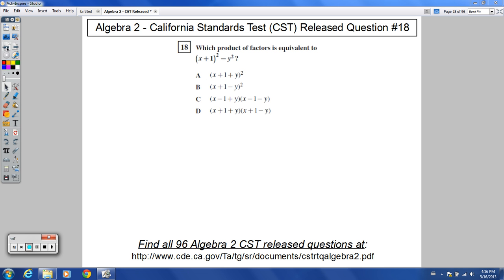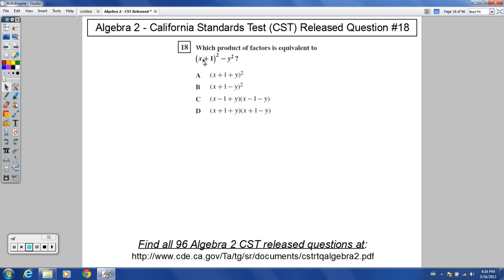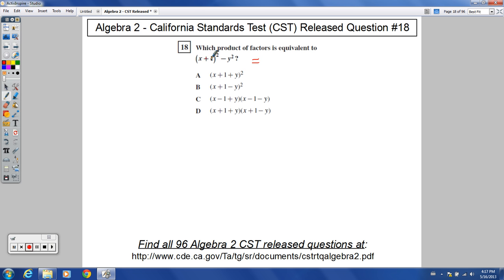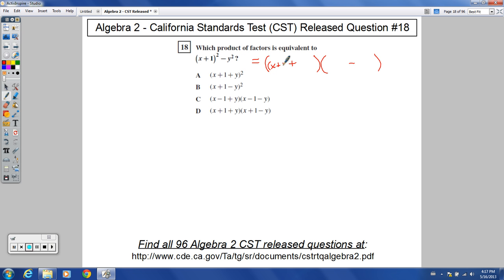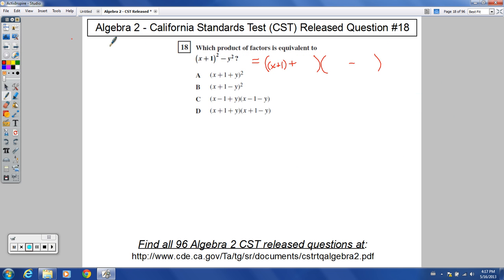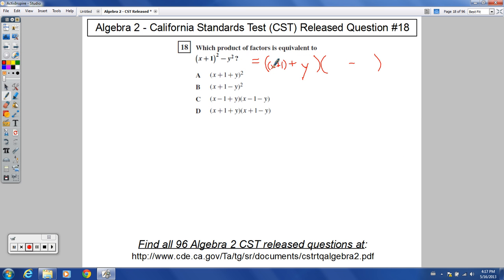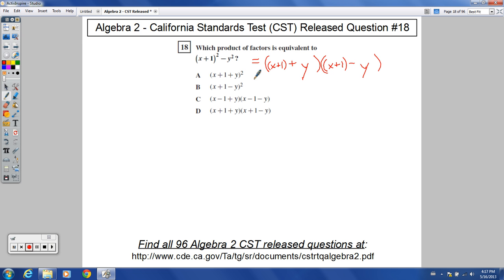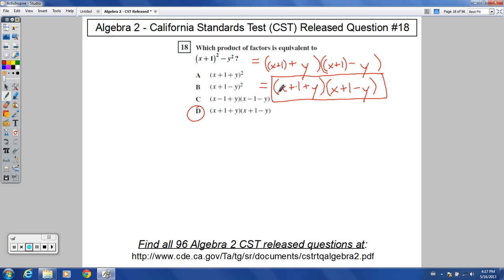Algebra 2 - CST Released Question #18 (Factoring Differences of Squares)